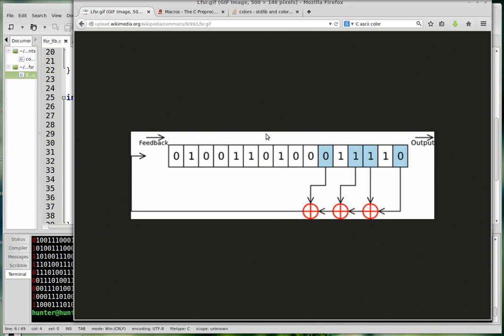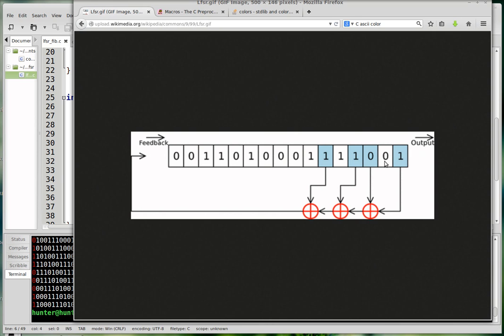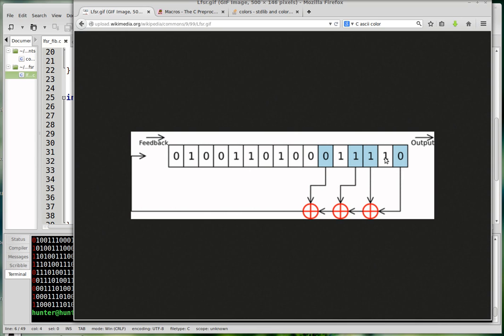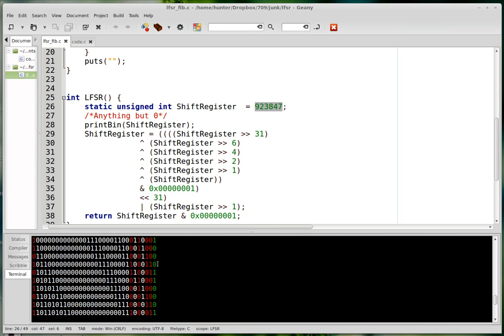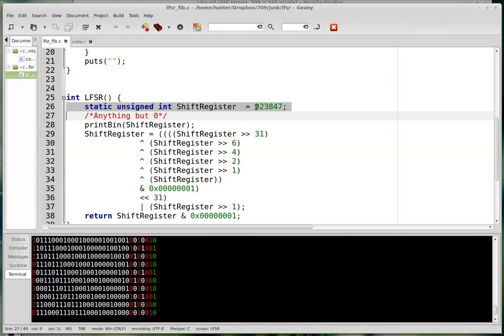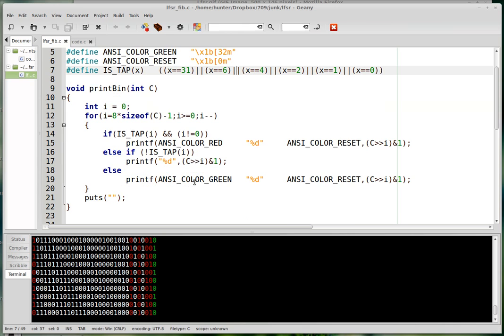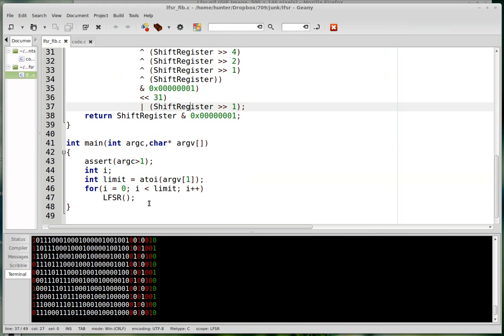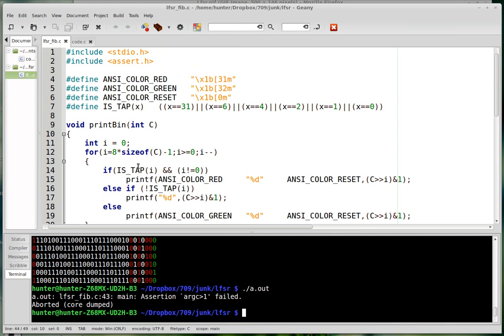Application: Linear Feedback Shift Registers! C Tutorial 9.2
An application of bitwise operators